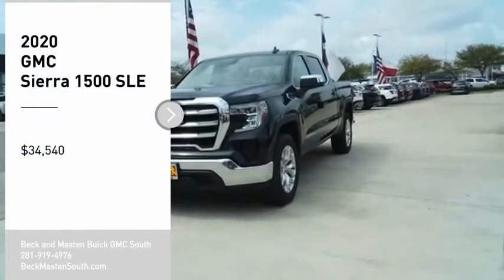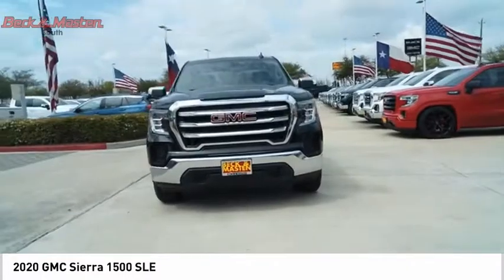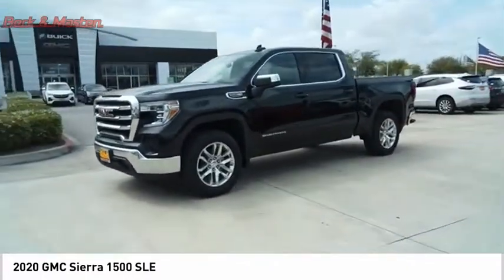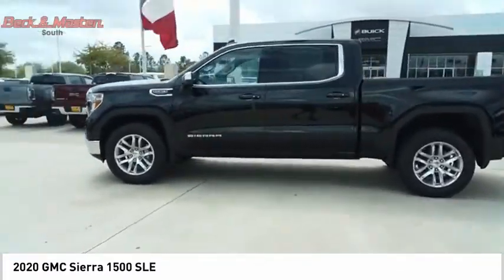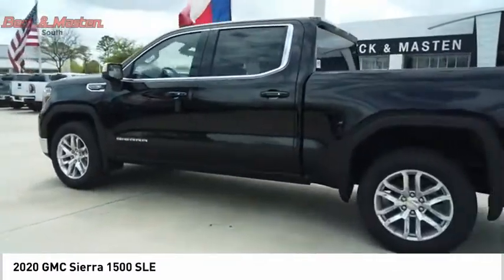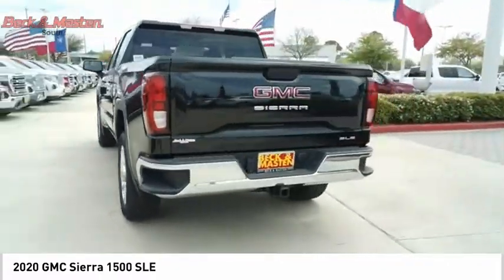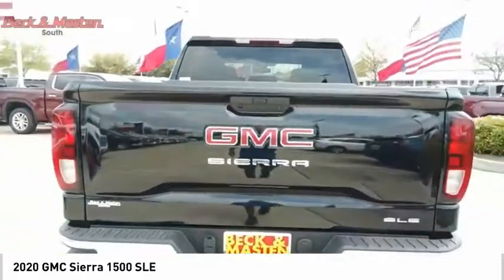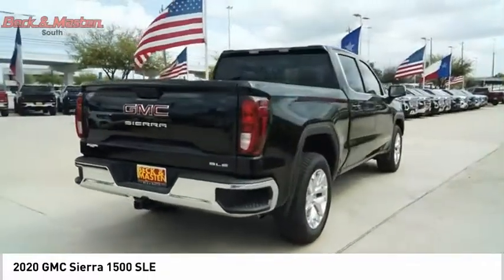2020 GMC Sierra 1500 Z155489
2020 GMC Sierra 1500 SLE

This ONYX BLK 2020 GMC Sierra 1500 SLE might be just the crew cab for you.  It has a 8 Cylinder engine.  This one's a deal at $34,540.  This crew cab scored a crash test safety rating of 4 out of 5 stars.  Rocking a timeless onyx blk exterior and a black interior, this car is a great pick.